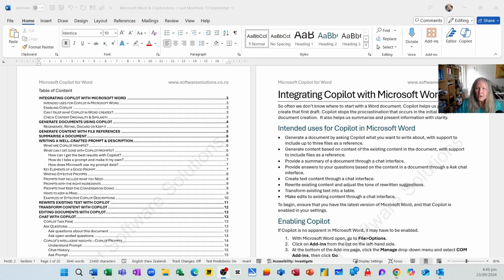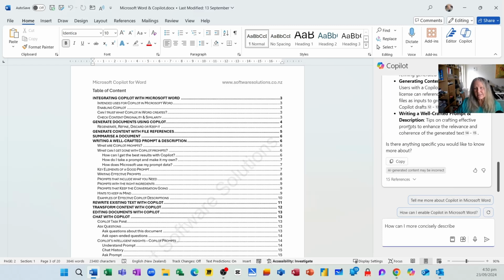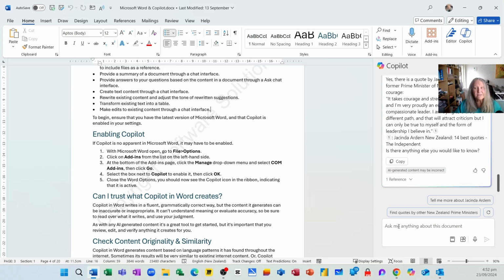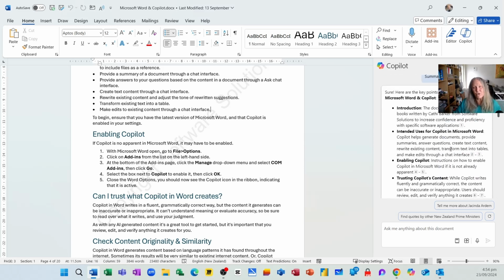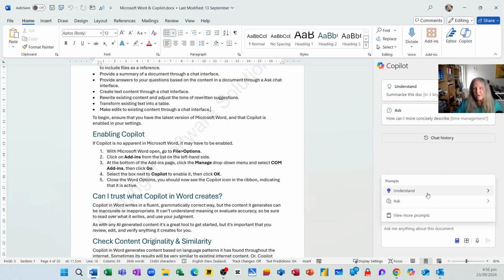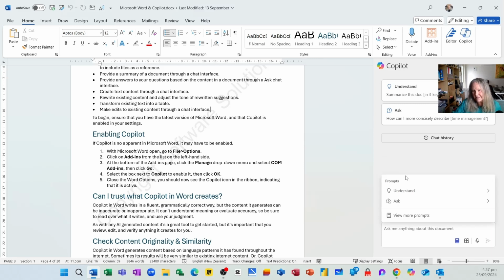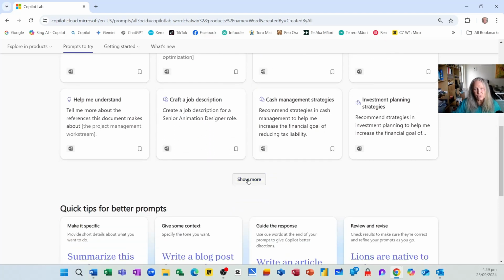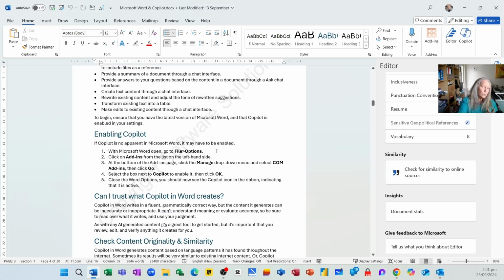Microsoft Copilot & Microsoft Word (Video 4)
Ask and Understand Prompts, and Copilot Lab